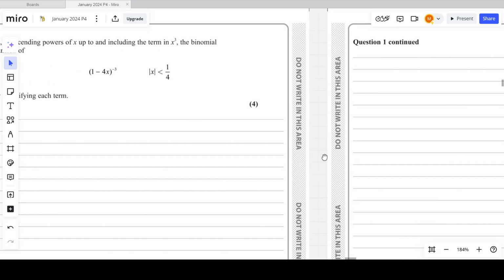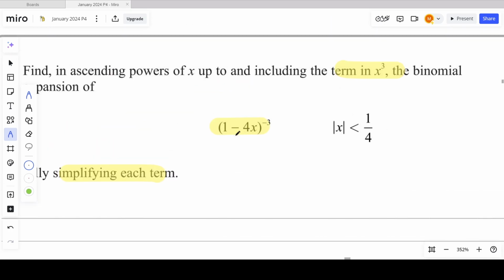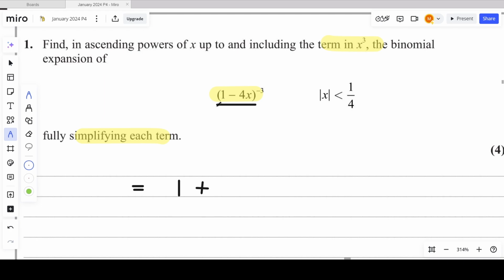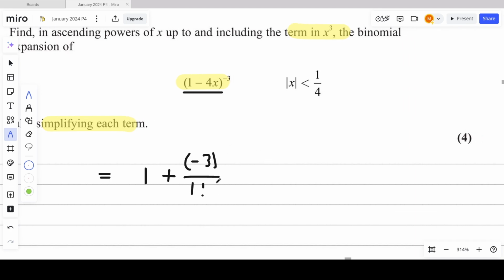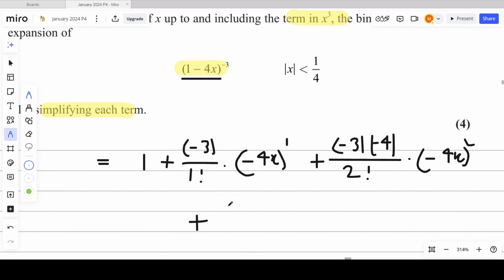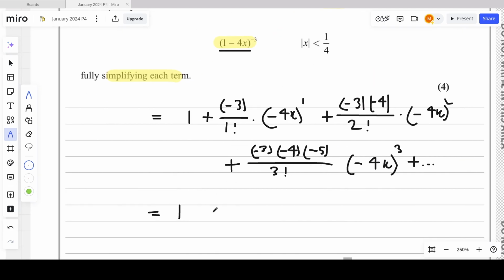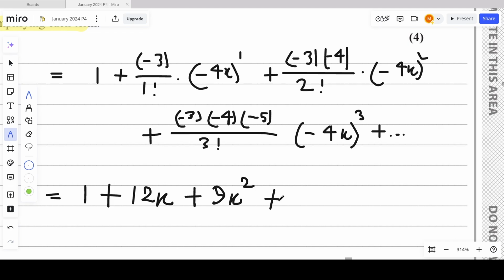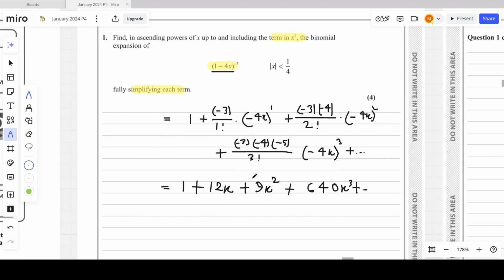Q.No.1-Binomial Expansion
🎓 𝗧𝘂𝘁𝗼𝗿𝗶𝗻𝗴 𝗜𝗻𝗾𝘂𝗶𝗿𝗶𝗲𝘀

📞 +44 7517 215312 (WhatsApp available)